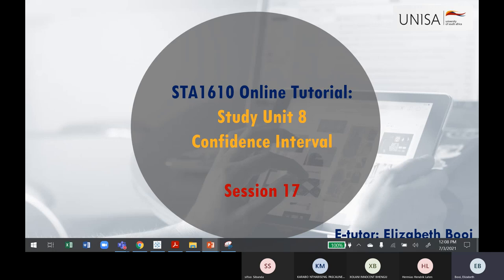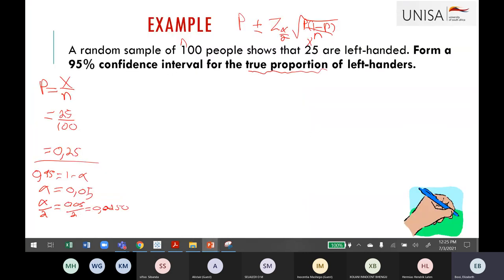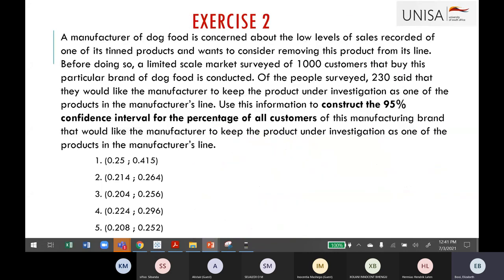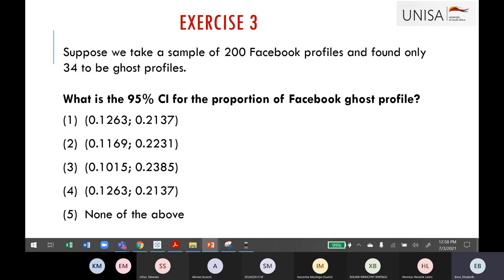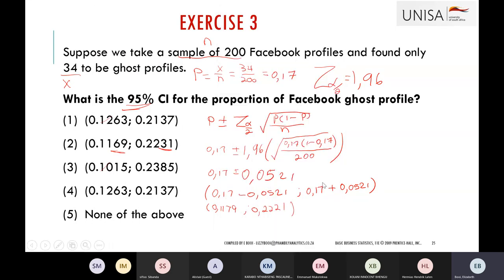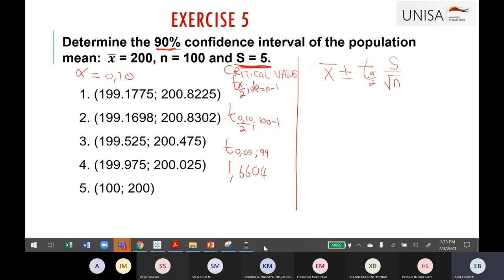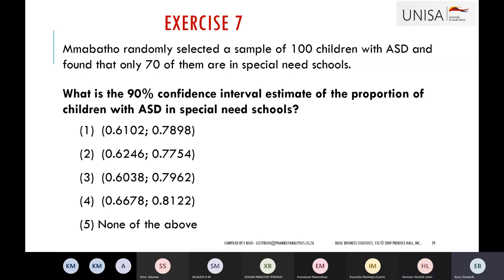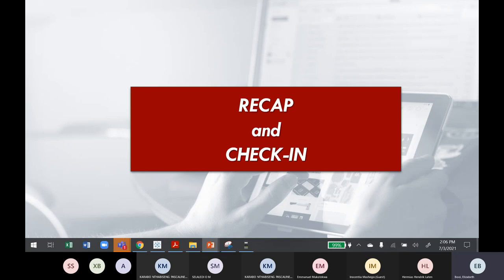STA1610 2E Study Unit 8 Part 3 Tutorial 03 July 2021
This video covers Study Unit 8: Confidence Interval for the Proportion and Margin of Error.